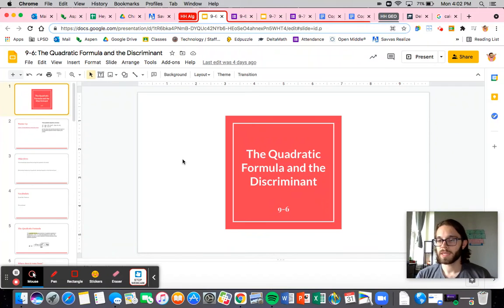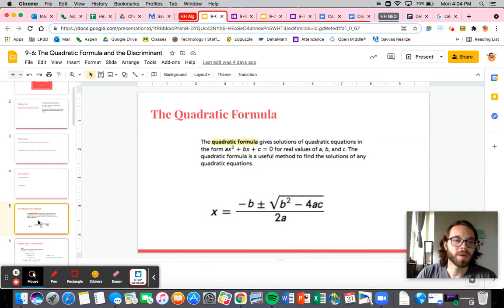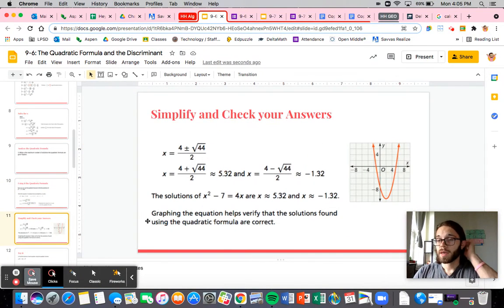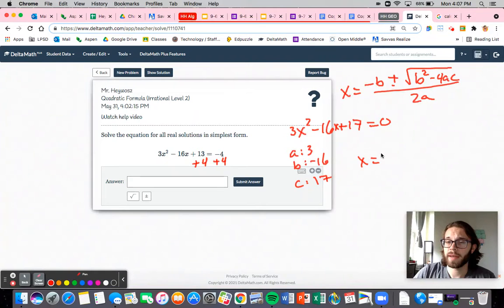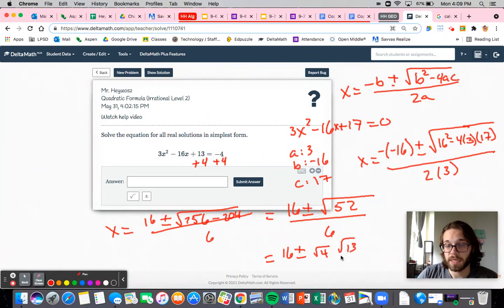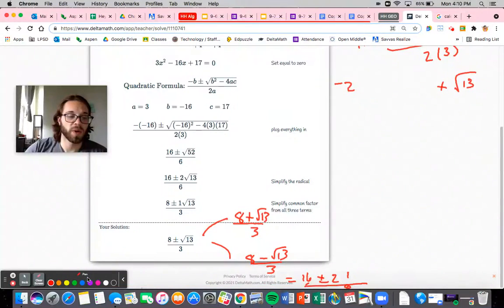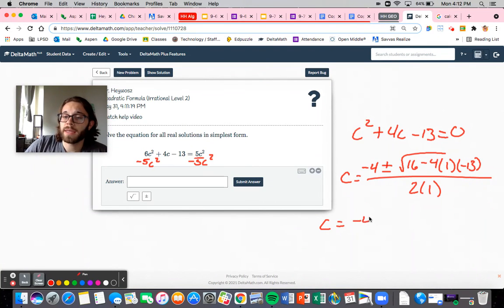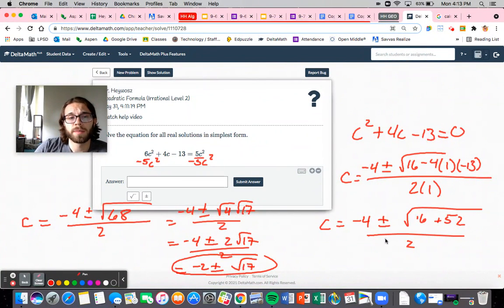The Quadratic Formula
Here is how to use the quadratic formula